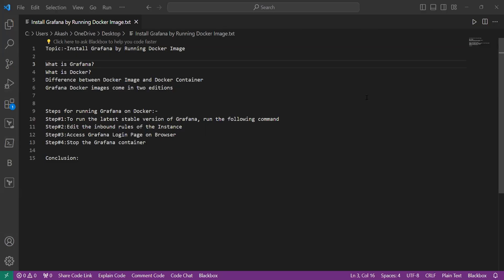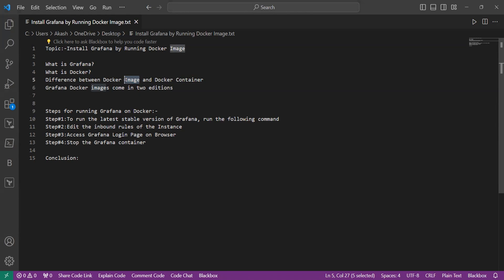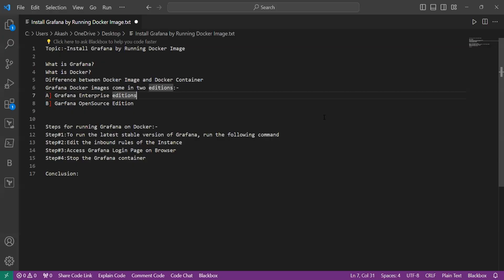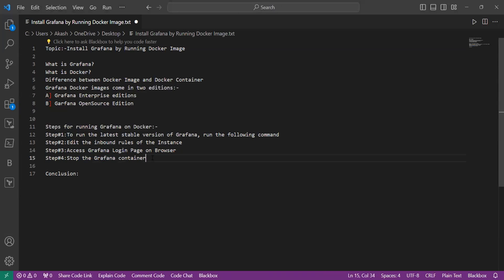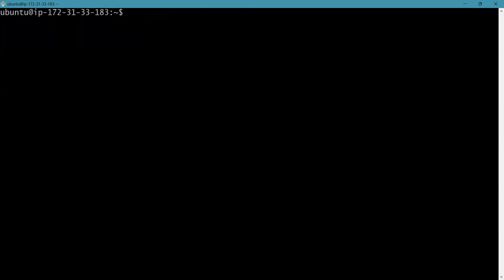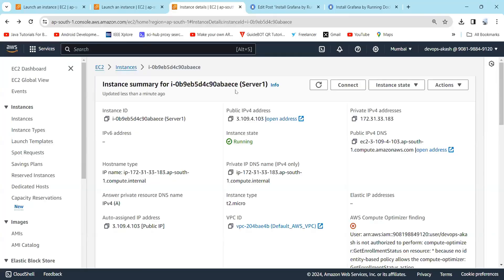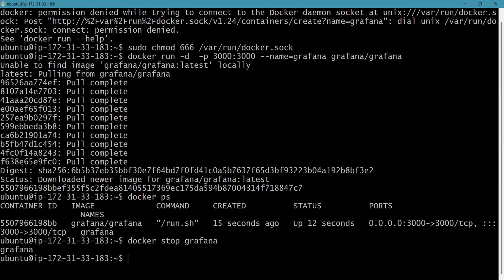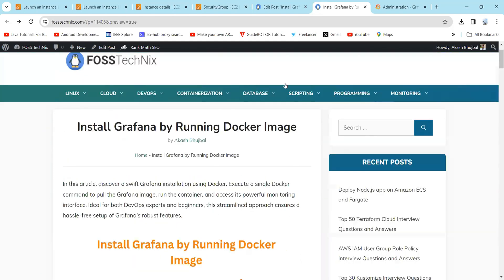How to Run Grafana using Docker Container | Install Grafana using Docker |.Grafana Tutorial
In this video we are going to cover How to Run Grafana using Docker Container | Install Grafana using Docker |.Grafana Tutorial
0:00 What is Grafana and Docker
10:00 Install Grafana using Docker

Please find below step by step article on How to Run Grafana using Docker Container